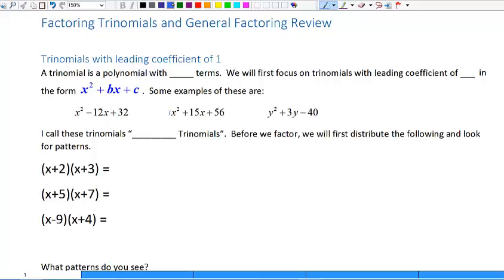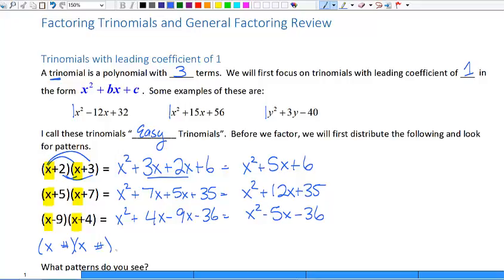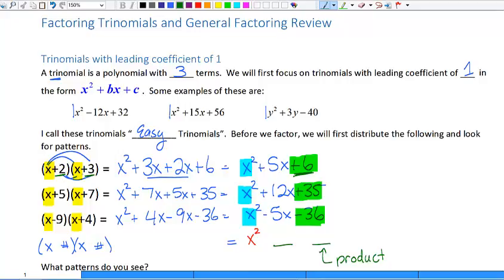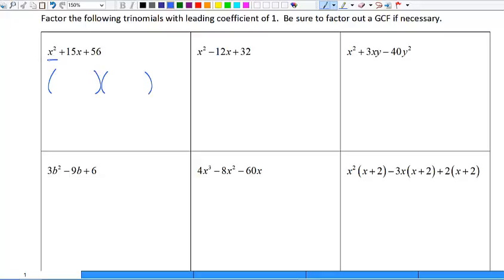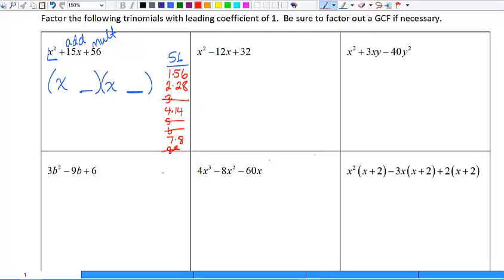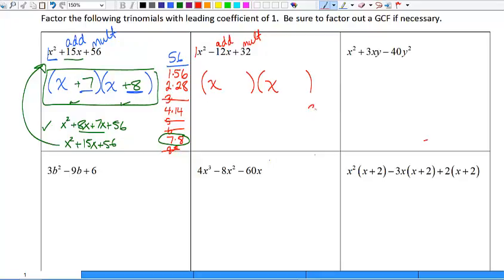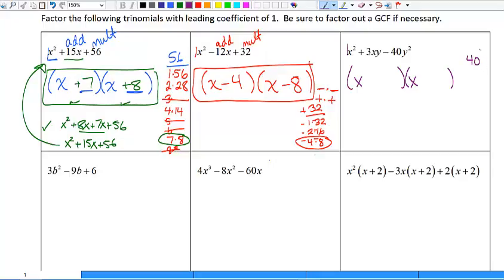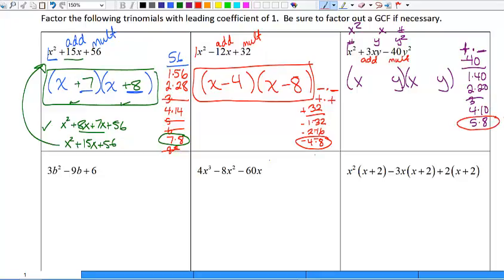0310 Lesson 8 Part 1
Factoring Trinomials and General Factoring Review